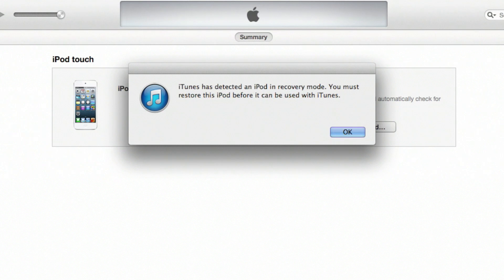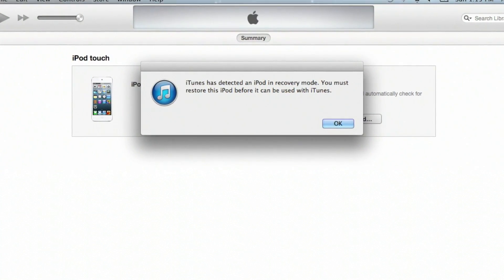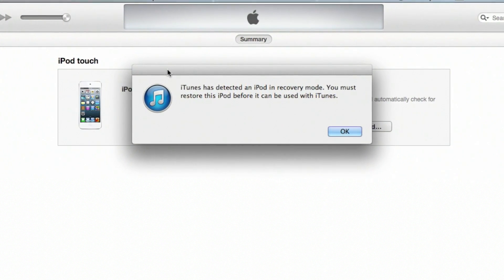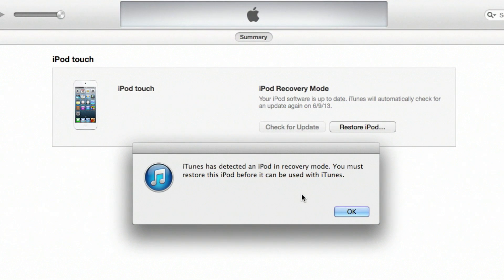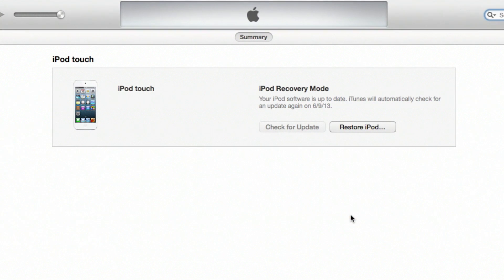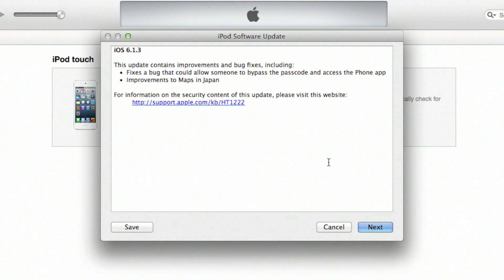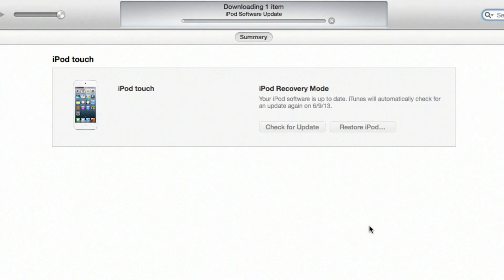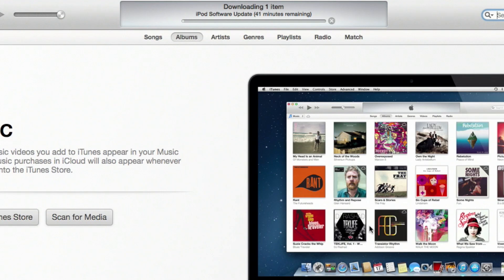How Do I Sync My iPod When It Says I Don't Have Access Privileges : Apple & iOS Madness!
If your iPod says that you don't have access privileges, you may have trouble syncing it to your computer at first. Find out how to sync your iPod when it says you don't have the required access privileges with help from an Apple enthusiast and Mac hardware technician in this free video clip.

Bio: Nate Pereira worked as a Genius in Apple Retail for nearly 5 years.

Series Description: Apple's iPod Touch, iPhone and iPad devices all run on the same operating system, called iOS. Learn about the ins and outs of iOS with help from an Apple enthusiast and Mac hardware technician in this free video series.